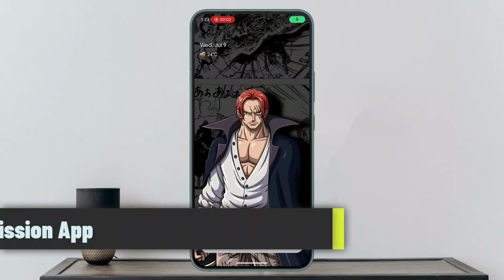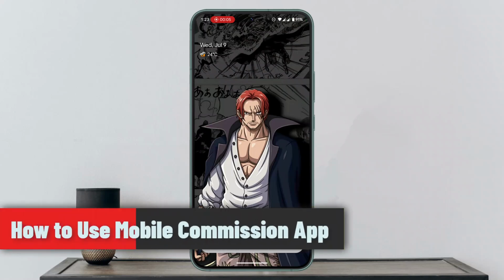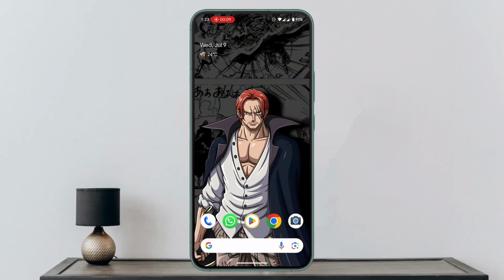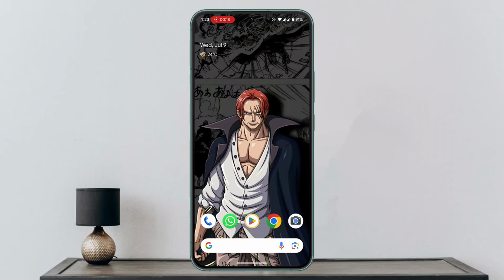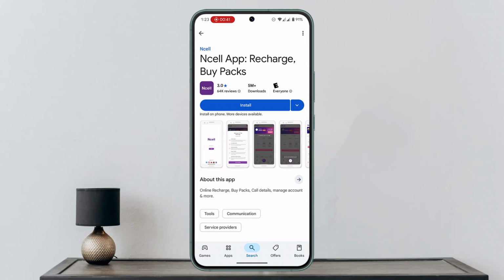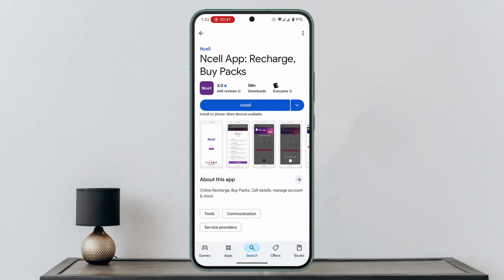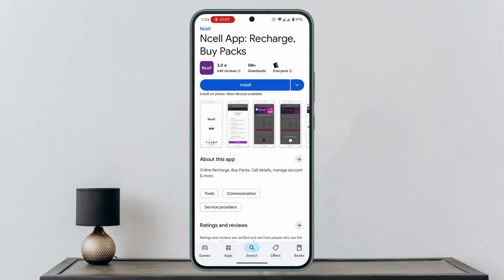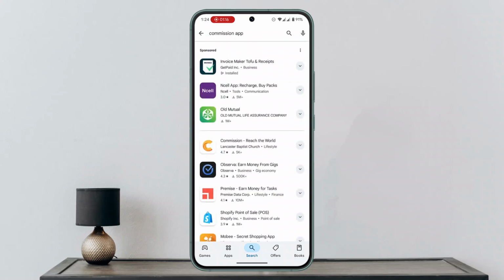How to Use Mobile Commission App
Using a mobile recharge commission app is a practical way to earn money by providing mobile top-up and bill payment services. These apps are especially popular in regions where digital payments are rapidly expanding, and they can include features like mobile recharges, DTH services, utility bill payments, and even ticket bookings depending on the provider.

To begin, you’ll first need to select a reliable commission-based recharge app that’s available in your region. Common examples include Ezulix, Pay1, or Pytm Business, though availability may vary by country. Go to the Google Play Store or Apple App Store and search for keywords like "mobile recharge commission app" or the specific app name if you have one in mind. Once you find a suitable option, download and install the app.

After installation, you’ll typically be asked to register as an agent or retailer. This involves entering your personal details, mobile number, and sometimes submitting identity verification documents. Once registered, the app gives you access to a dashboard where you can perform prepaid recharges, pay postpaid bills, and complete other transactions for customers. Each completed transaction earns you a commission, which you can track through the app’s built-in earnings report or wallet section.

The commissions vary by service provider and transaction type. Some apps may also offer bonuses, referral earnings, or tiered commission structures based on transaction volume. Be sure to explore the app's training materials or help section to understand all available features and maximize your earnings.

Timestamps:
0:00 Introduction
0:04 Choosing a commission-based app
0:20 Installing the app and registering as an agent
0:41 Using the app for recharge and bill payment
0:56 Tracking commissions and earnings
1:03 Conclusion